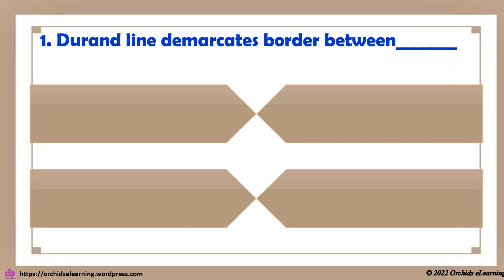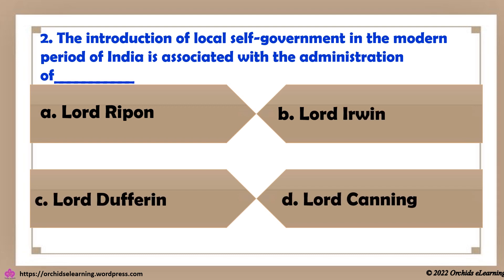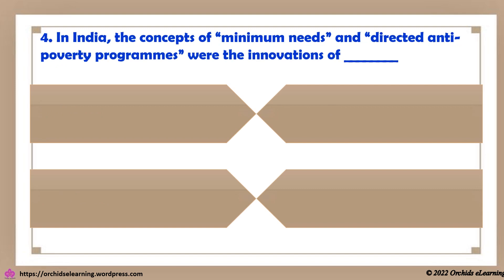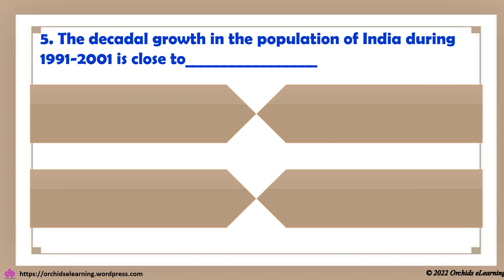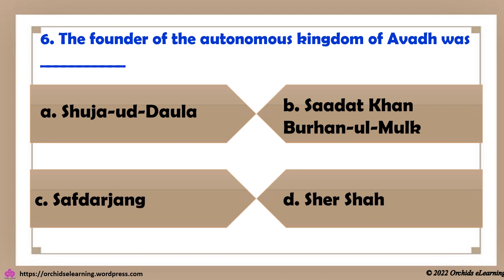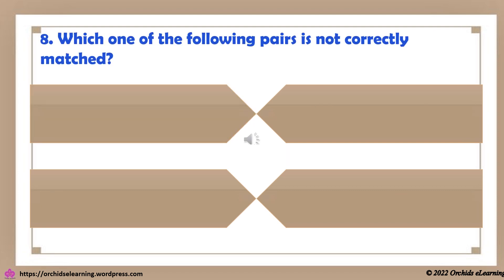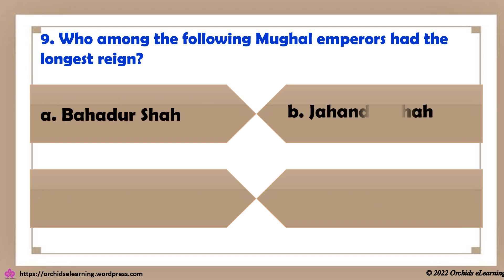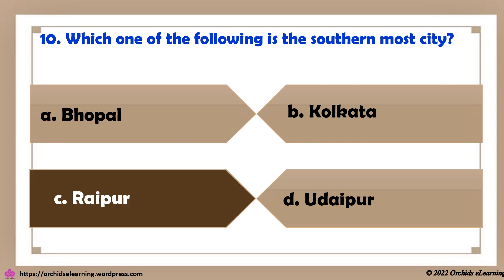CDS Exam | Important MCQs | Combined Defence Service Exam Preparation (IMA, OTA, INA, IAFA) | GK